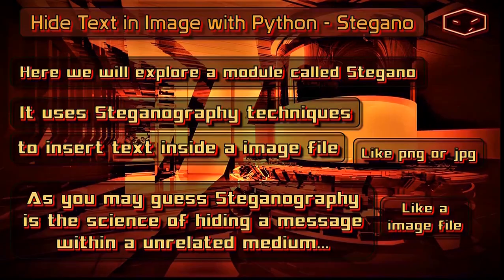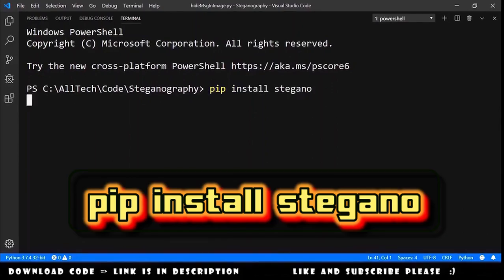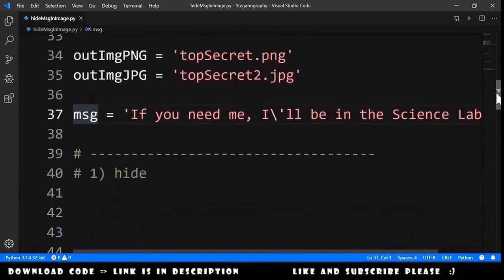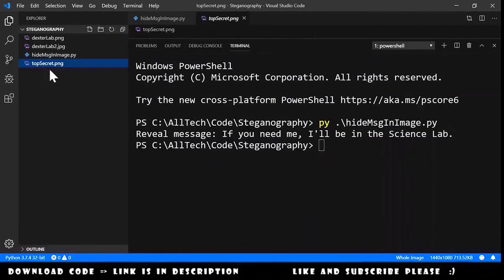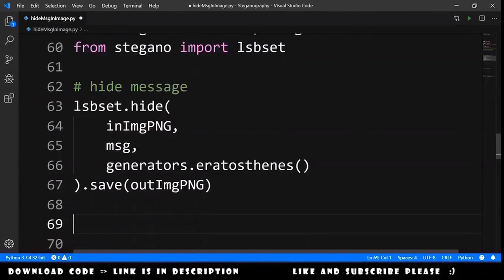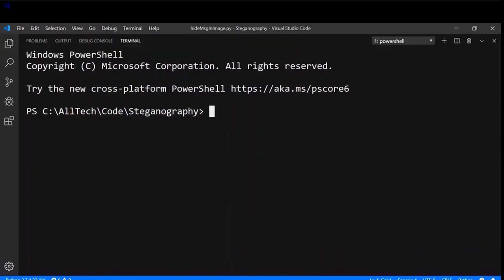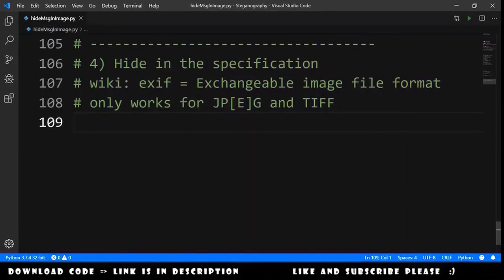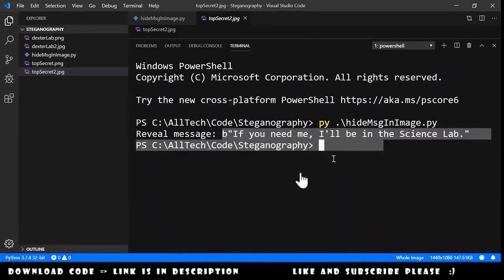📌 Hide Text in Image with Python - Stegano 📌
Here we will explore the Stegano module to hide messages in PNG and JPG files.